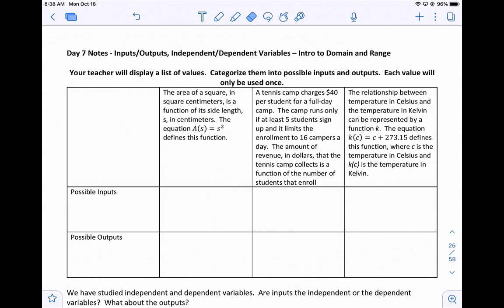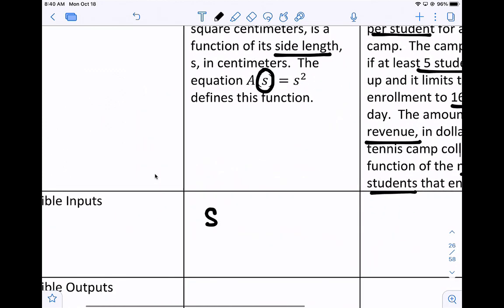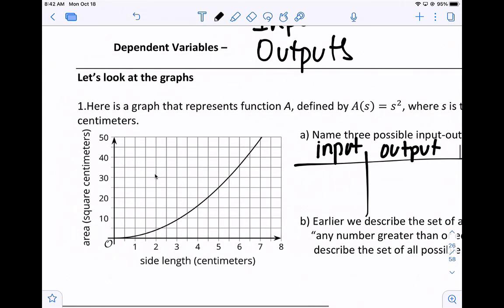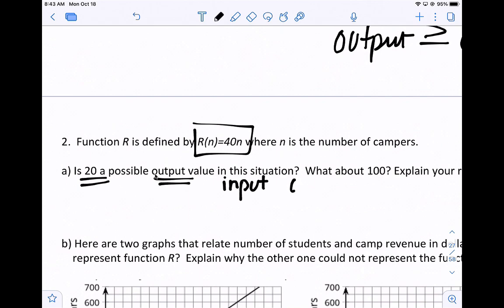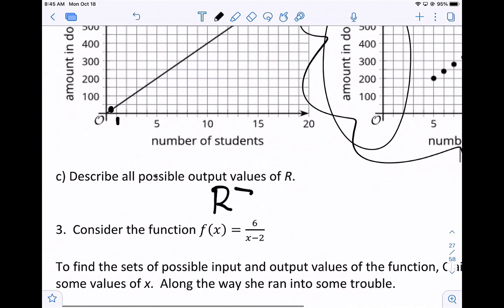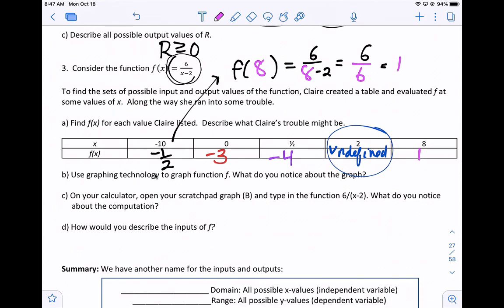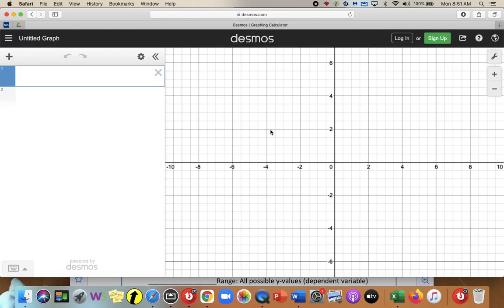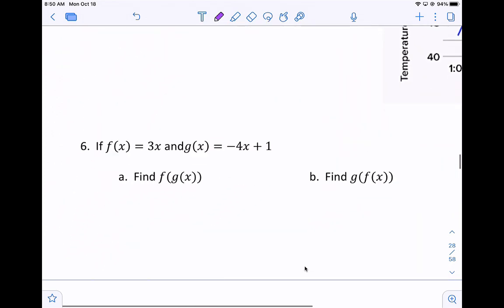Day 7 Inputs and Outputs